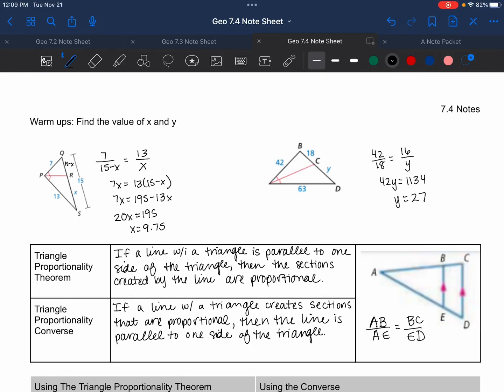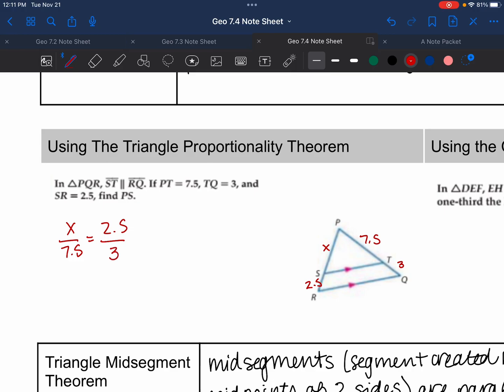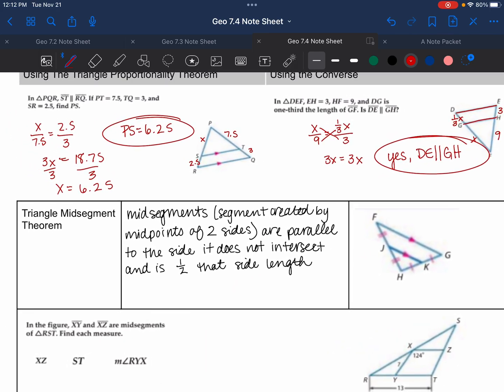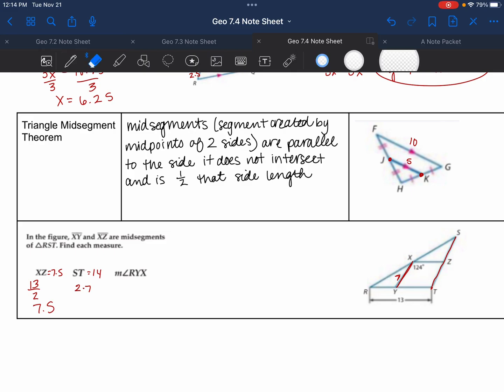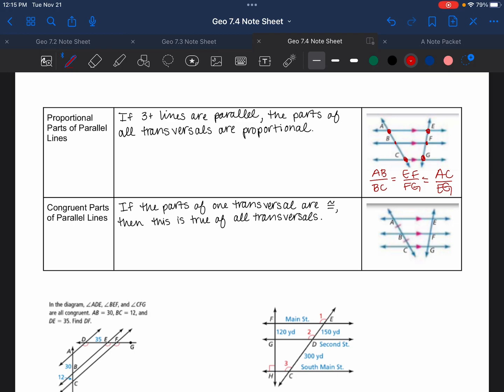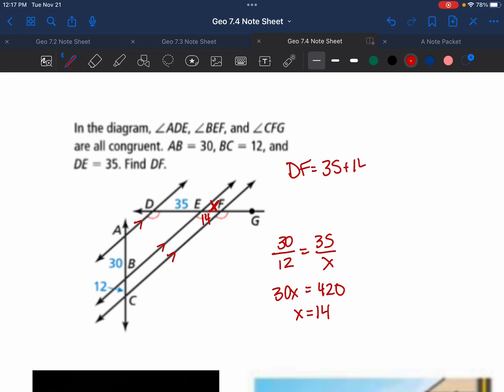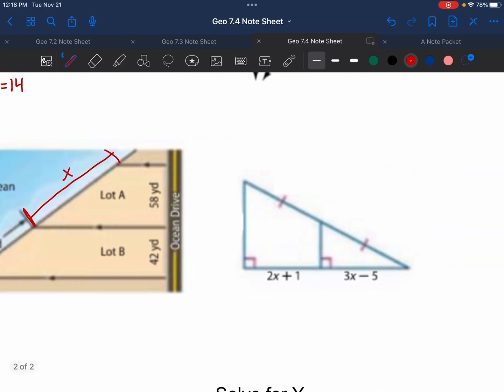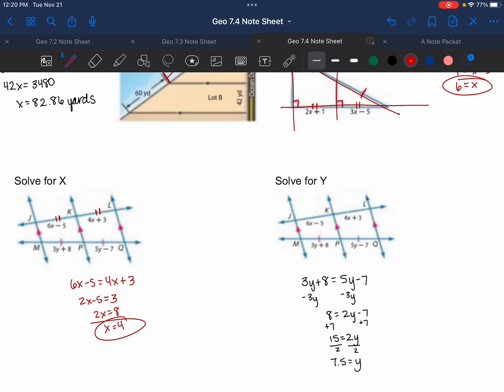7.4 Parallel Lines and Proportional Parts